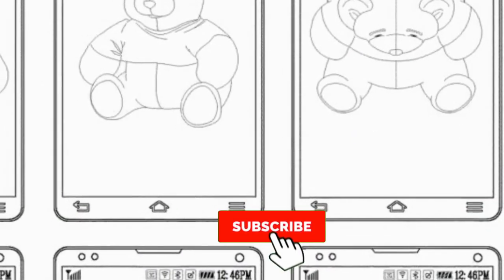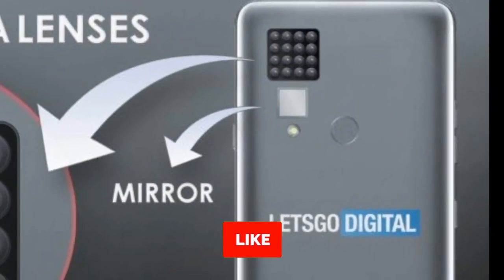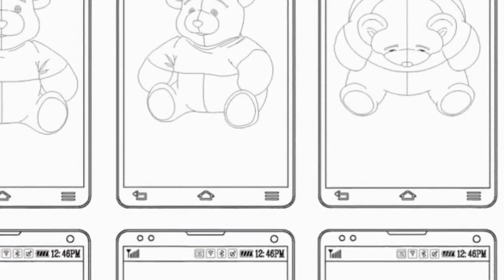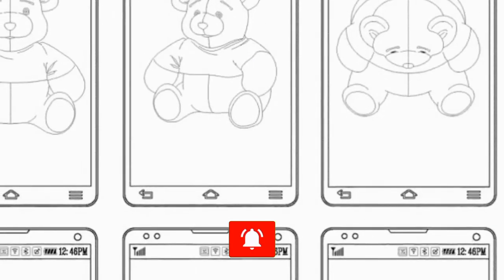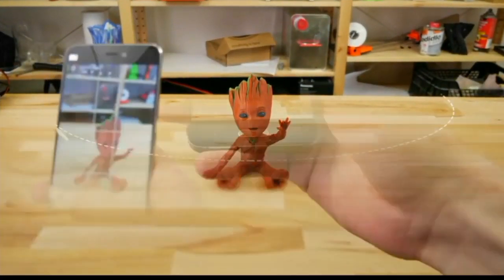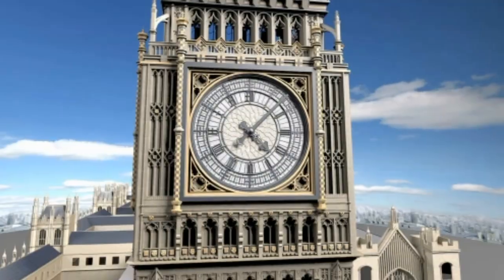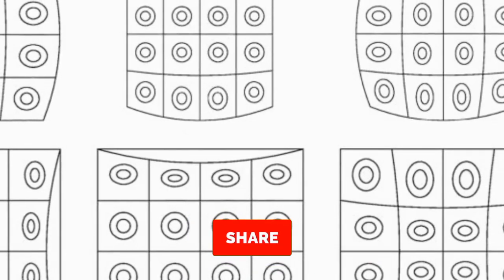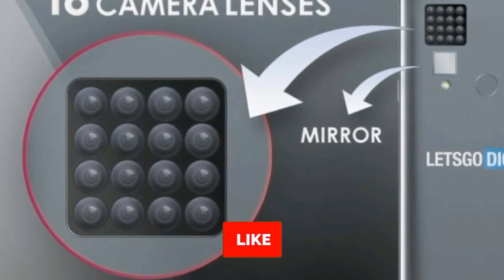LG's insane 16 camera phone , | lg 16 camera explained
In this video I'm gonna talk about, LG's insane 16 camera phone patents, I will tell you why they have done it ,and i will also explain it

As revealed in the patent, the lenses on the smartphone are set up in the form of a matrix to take pictures from different angles. Interestingly, the camera arrangement offers various permutations to capture an image. You could simply use one lens out of 16 to take the shot or you can use multiple lenses to take the same image and then pick the one from the series of images captured at different angles. Furthermore, you can also amalgamate these images and create a moving picture.

LG's insane 16 camera phone

LG,LG's insane 16 camera phone
LG 16 camera phone
lg explained
lg explaned
lg 16 camera explained
WHAT IS THE NAME OF LG 16 CAMERA PHONE NAME
16 camera phone lg
future lg phone
LG 2019
lg best camera phone
lg best phone to buy in 2019
lg best phone to buy under
lg's best phone
lg's best smartphone
which smartphone should i buy 2018
which smartphone should i buy 2019

lg explained

lg explaned

16 camera phone lg

future lg phone

LG 2019

lg's best phone

lg's best smartphone

i want to buy the phone can any one explain which one i buy

what is the name of 16 camera phone